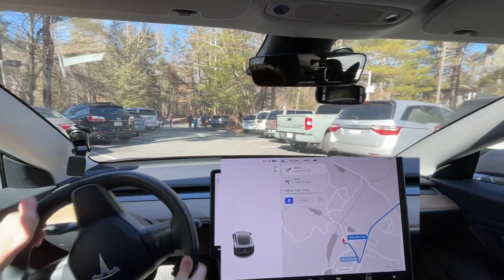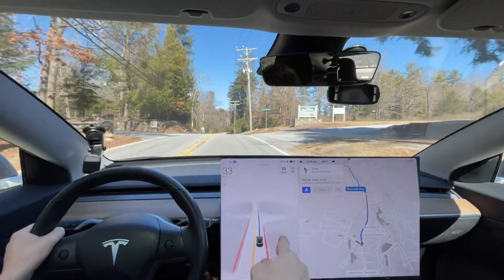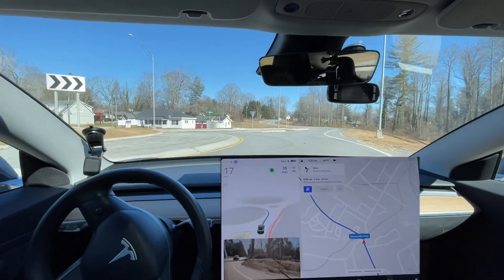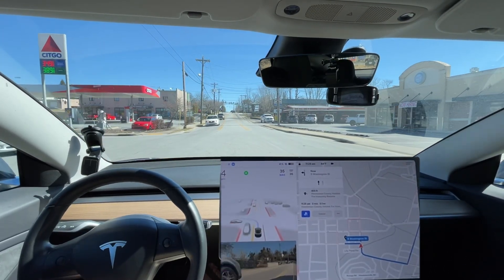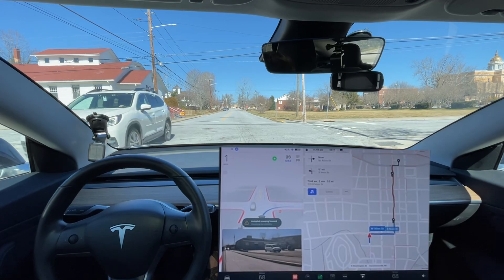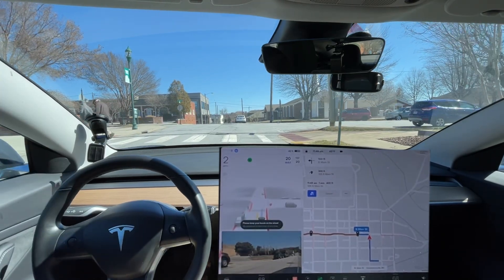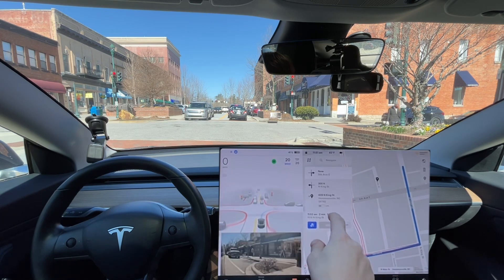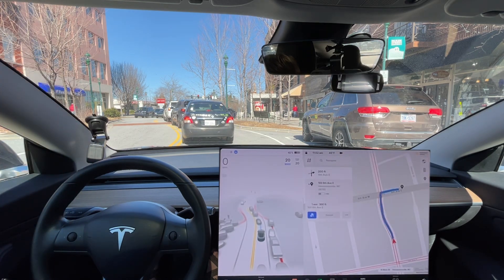Tesla FSD Beta 10.10.2 - Downtown Hendersonville Corrected Speed Limits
Chapters:
0:00 Beginning